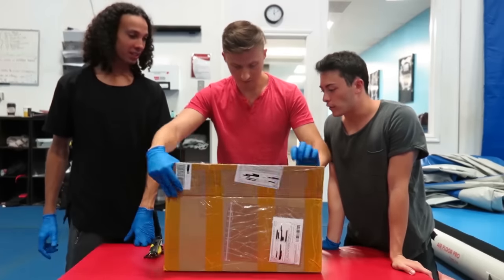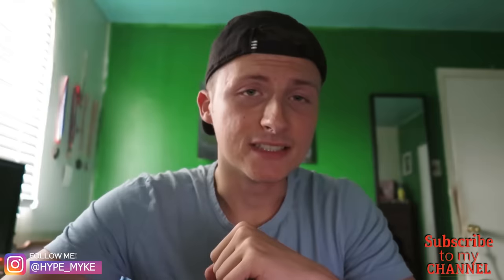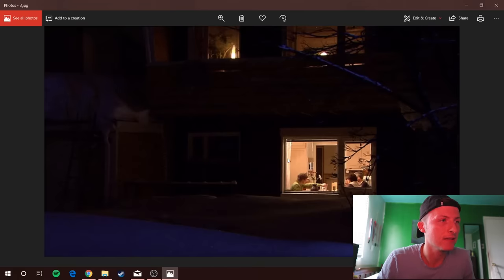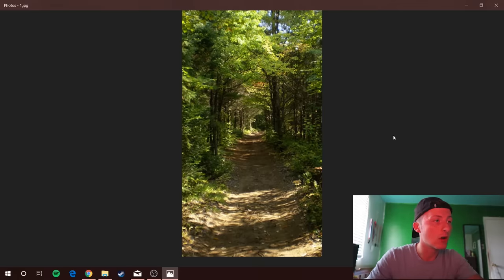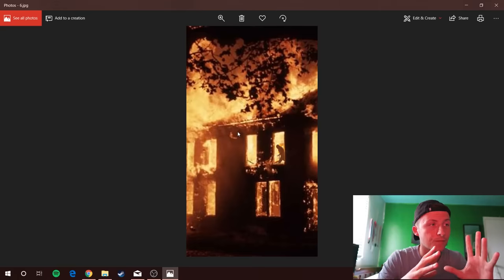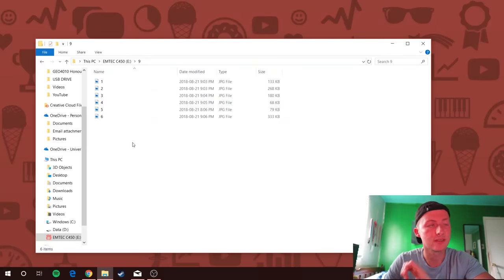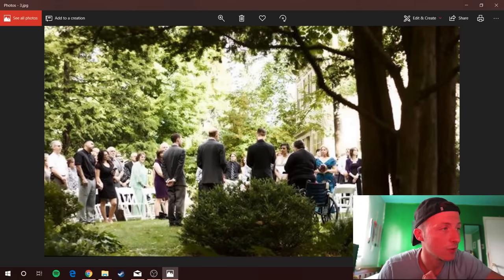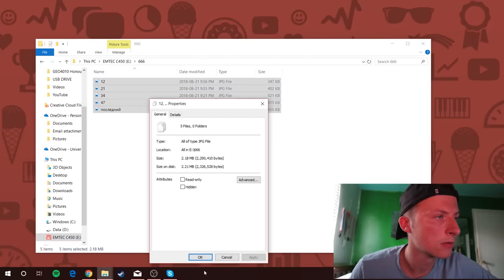OPENING A DARK WEB THUMB DRIVE (CAN'T BELIEVE WHAT I FOUND) *SCARY*